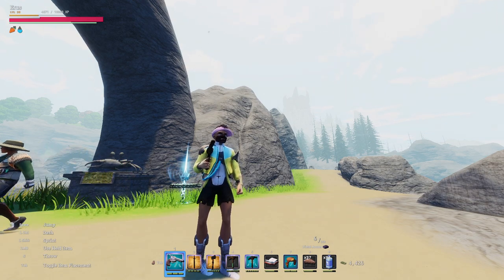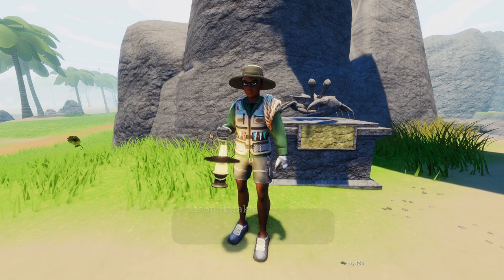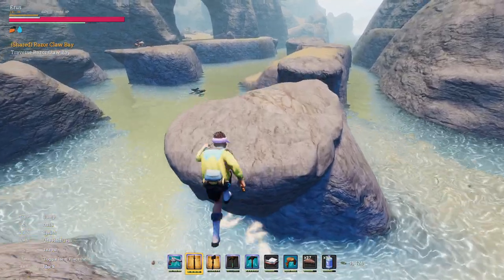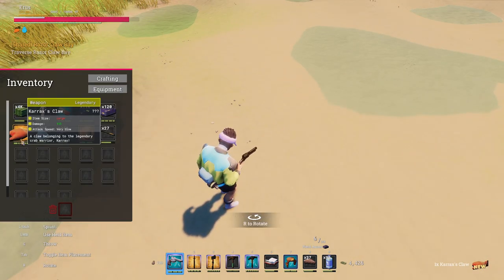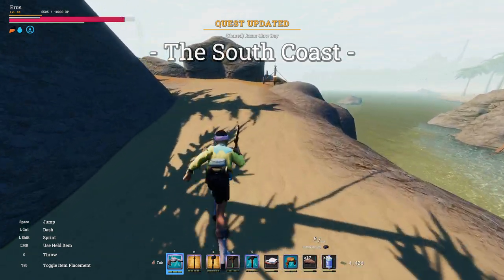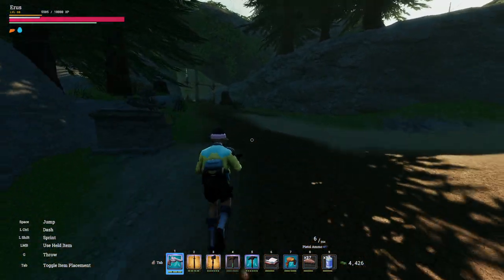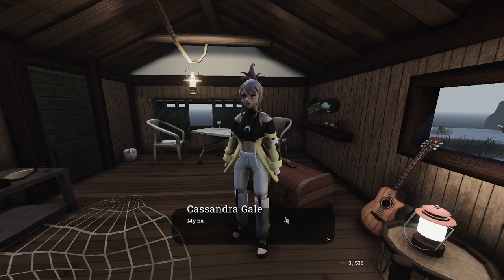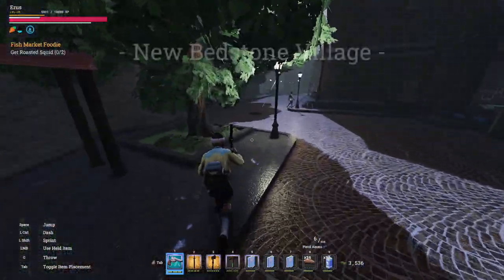Saleblazers Boss Razor Claw in Razor Claw Bay and New Bedstone Village - E11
Game:          Saleblazers
Developer:   Airstrafe Interactive
Publisher:    Airstrafe Interactive

Set on a brutal island, Saleblazers is the first open-world shopkeeping survival sim RPG for 1-8 players.

Embark on a grand adventure that takes you to the Island's various towns across several biomes. Build the greatest shops of all time while fending off outlaws, samurai, and demons!

DEFEND YOUR SHOP

Defend yourself from monsters lurking in the dark and by wielding anything you can get your hands on - a katana, a chair, a guitar, a Fireball Spellbook, an AWP, or a frying pan.

SHOPKEEPING SIMULATOR
Build your shop from scratch, tile by tile. Customers and employees will dynamically roam your shop for items of interest.

Stock your shelves through any means possible, by gathering, fishing, farming, crafting, buying, scavenging... or even stealing!

Sell anything to the right customer at the right price. Hungry college students suffer from limited budgets and tourists are willing to buy just about anything.

RELAXING ACTIVITIES

Farm and fish to start your shopkeeping empire if you prefer a calmer gameplay experience.
ESCAPE THE ISLAND
Explore the handcrafted open world of Saleblazers through a main quest and face off against formidable world bosses.

PVP INVASIONS AND PROXIMITY VOICE CHAT
Welcome unexpected guests to your server or take your entire lobby to visit other servers by enabling PvP invasions. Make small talk with proximity voice chat.

KEY FEATURES
Build your own custom retail empire.
Research and craft 150+ items.
Sell everything to dynamically reactive AI customers with unique needs and budgets.
Hire NPC employees to automate and optimize store operations.
Wield anything you can pick up as a weapon and hone in on unique roles and playstyles.
Gather, fish, farm, craft, buy, fight for, or steal to stock your shelves (beware of the police!).
Build electricity generators to hook up powerful late-game items such as self-checkout machines.
Main narrative campaign takes you on a treacherous journey across 3 unique handcrafted biomes, each with its own boss, stories, and challenges.
Survive a hostile island environment solo or with friends.
Side quests, mini-bosses, and special orders make the open world come alive.
Spend your free time fishing in the local waters or tending to your garden.
Enable PvP invasions and proximity voice chat for unexpected fun.